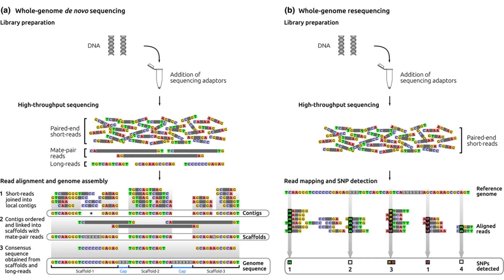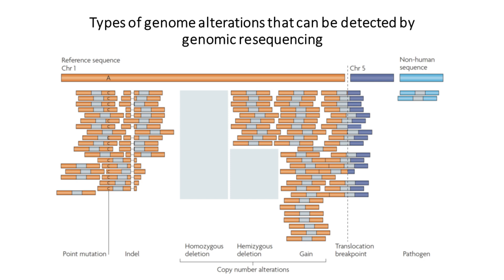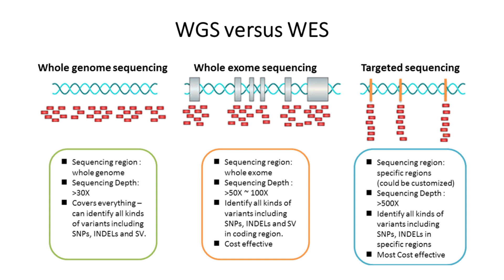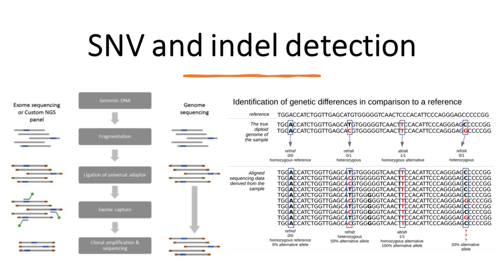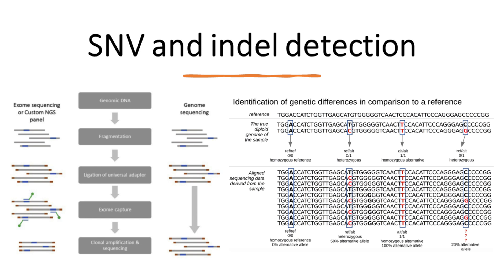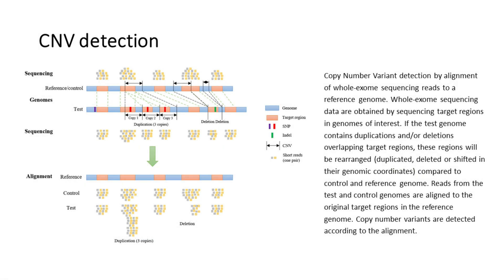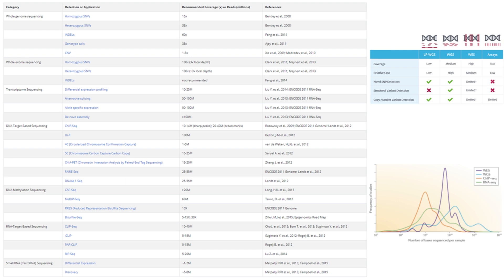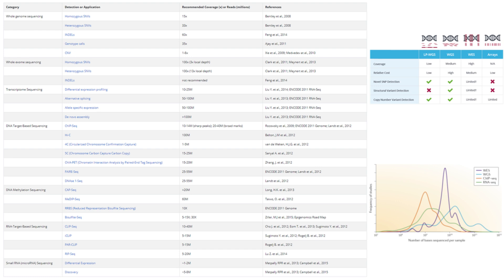Whole Genome Sequencing (WGS)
Resequencing is often applied to explore genetic variation in individuals, families and populations, particularly with respect to human genetic disease. Requirements for sequencing depth in these studies are governed by the variant type of interest, the disease model and the size of the regions of interest. Resequencing can reveal single nucleotide polymorphisms, small insertions or deletions, structural variants, and copy number variation. Naturally, the design of a particular study depends on the biological hypothesis in question, and different sequencing strategies are used for population studies compared with those for studies of Mendelian disease or of somatic mutations in cancer.